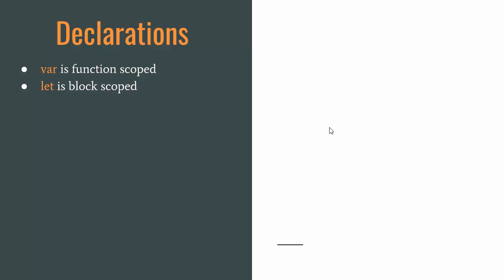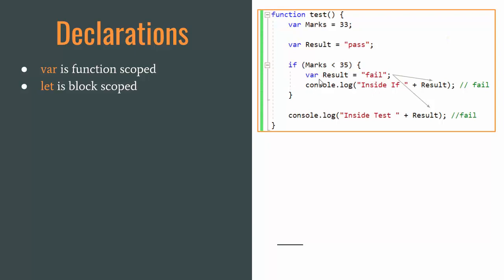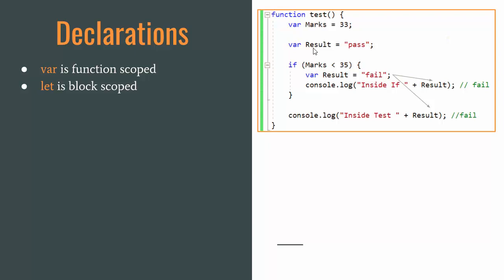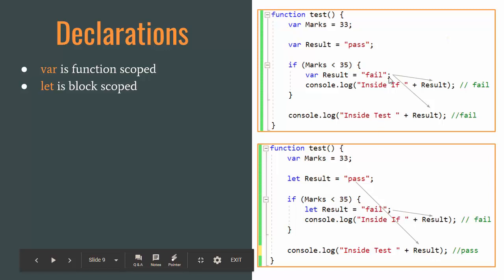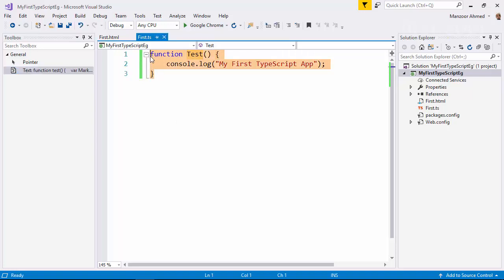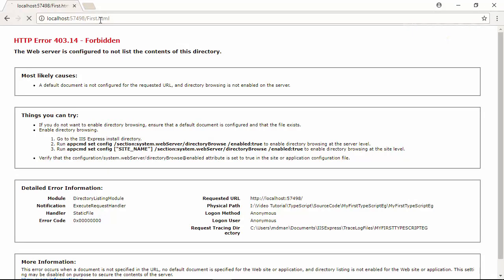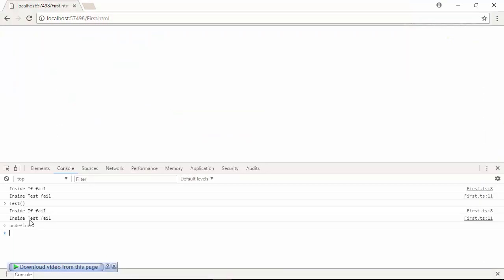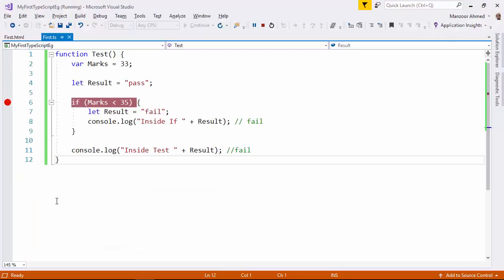var Vs let (Learn TypeScript - 3)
Yes! TypeScript is the base for Angular2+ , If you want to enter into the world of Angular 2, 4, 5, ... then the first step is to understand TypeScript. I am going to make it very simple for you to learn and implement it.